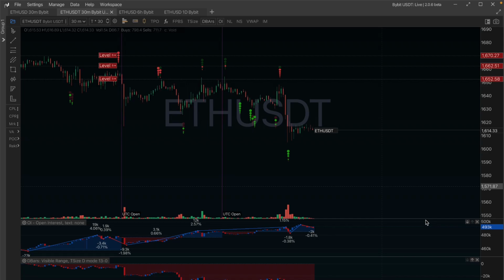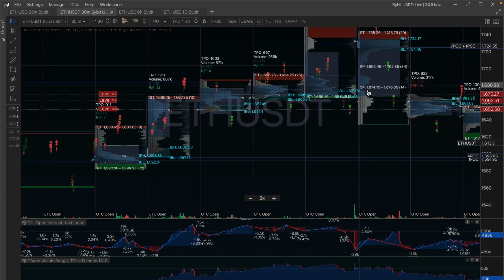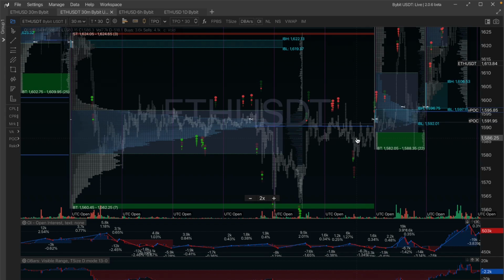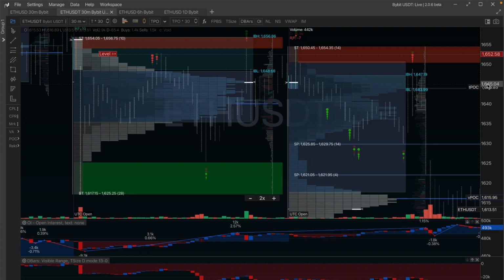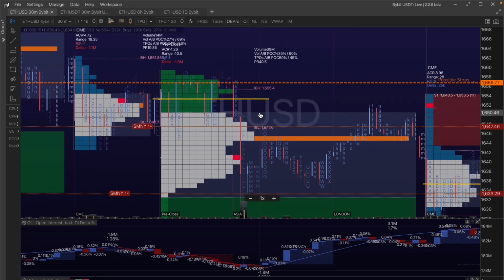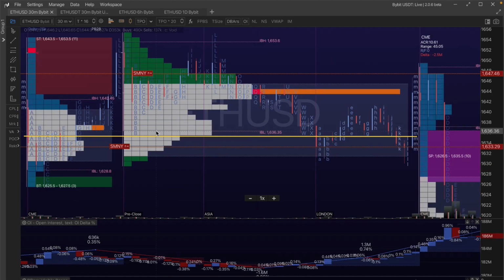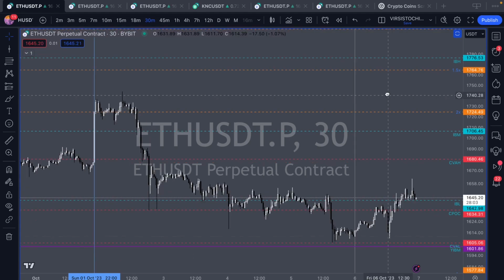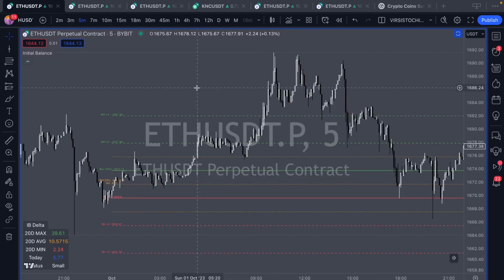Mastering Auction Market Theory for Profitable Trading 🔥 | HODL Analytics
📈 Dive into the world of Auction Market Theory with us! Discover how to spot liquidity, exploit trapped traders, and learn how to potentially maximize profits in both bull and bear markets. 💰 We offer two weeks free of our server, and if you are not happy you will not have to pay a cent

🔑 Key Topics:

Understanding Liquidity
Balancing Markets
Trapped Traders Strategy
Profitable Trading Secrets
Join the HODL Analytics community of traders dedicated to enhancing financial literacy collectively. :👥🤝

Refer 10 members in a month, and you'll earn a special role within our community, along with exclusive perks to supercharge your trading journey! 🚀

 In today's uncertain financial landscape, it's crucial to prepare for a secure financial future.

📌 Explore these topics and more with us! Don't miss out on this valuable trading insight.